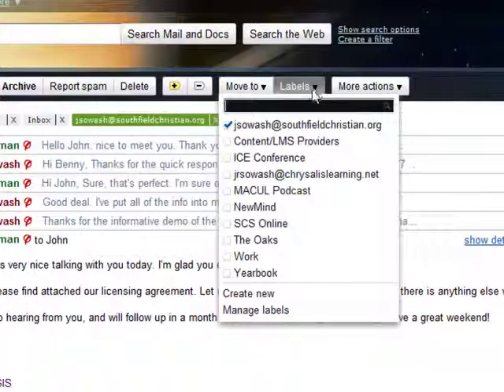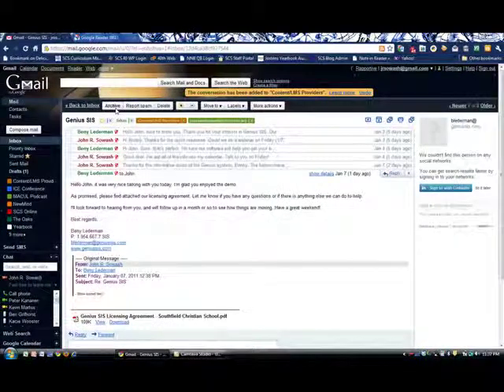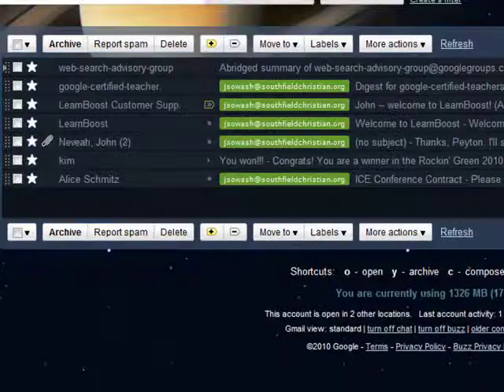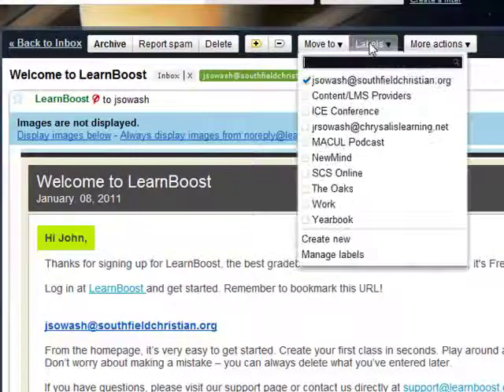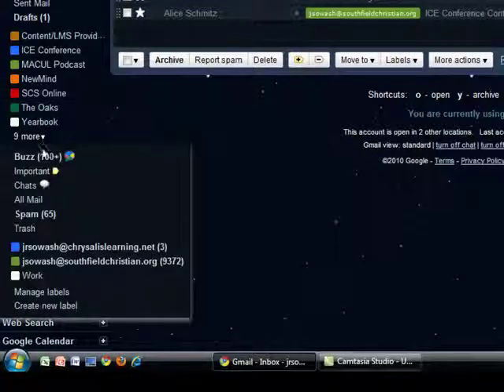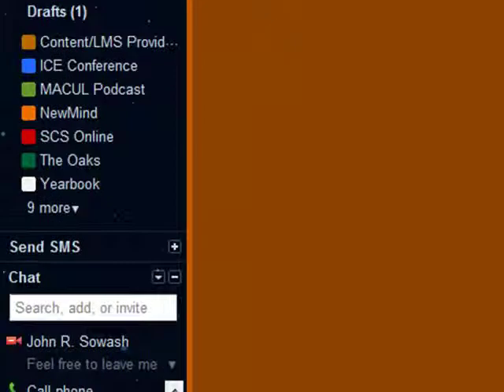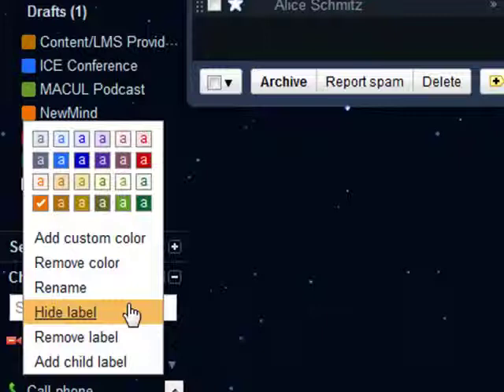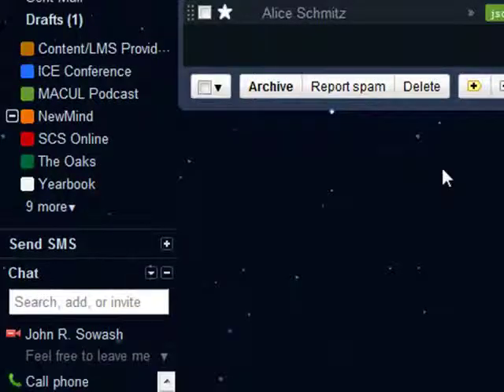Gmail: Tags vs. Folders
Gmail is an intuitive, easy to use email solution. In Gmail, emails are organized by tags instead of folders. Unlike folders, a single email can have an unlimited number of tags, helping you organize your email for quick reference.